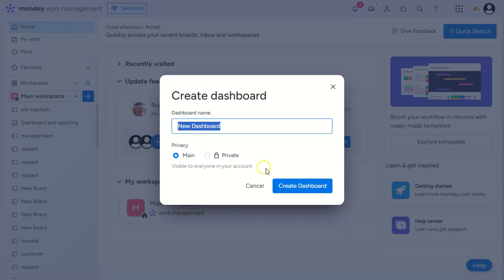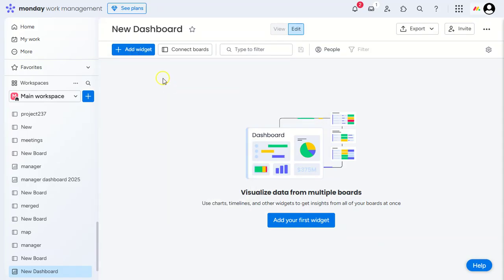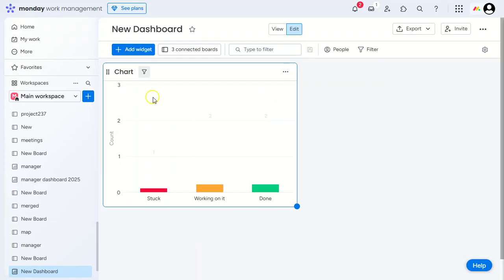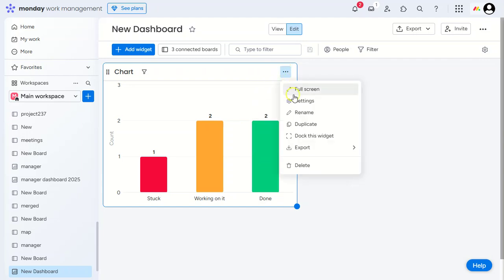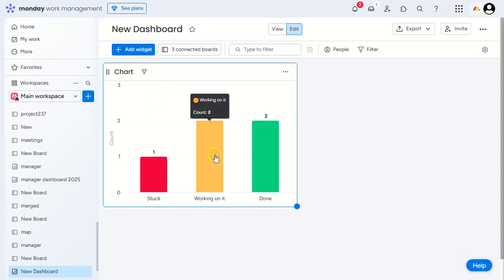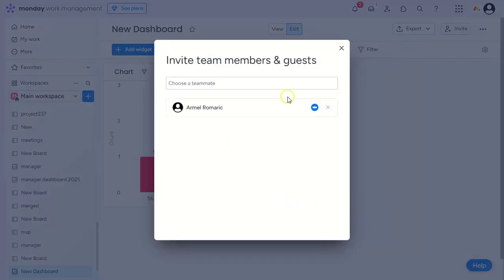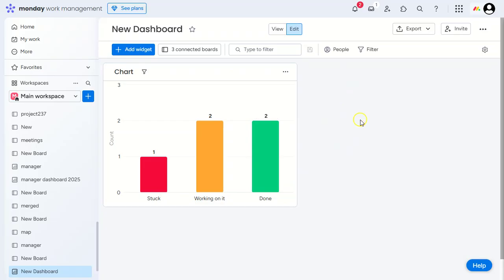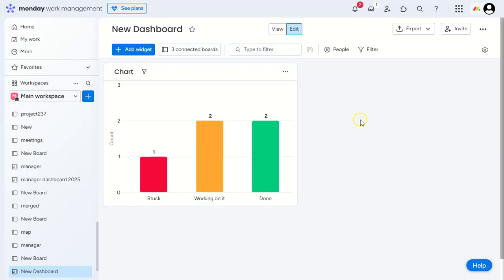How To Build Executive Dashboards On MONDAY.COM (Complete 2025 Guide)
howbuildexecutivetutorial

Welcome to this comprehensive HOW TO BUILD EXECUTIVE DASHBOARDS IN MONDAY.COM COMPLETE 2025 GUIDE tutorial! In this detailed guide, I'll walk you through everything you need to know about HOW TO BUILD EXECUTIVE DASHBOARDS IN MONDAY.COM COMPLETE 2025 GUIDE.

What You'll Learn in This HOW TO BUILD EXECUTIVE DASHBOARDS IN MONDAY.COM COMPLETE 2025 GUIDE Tutorial:
• Complete step-by-step instructions for HOW TO BUILD EXECUTIVE DASHBOARDS IN MONDAY.COM COMPLETE 2025 GUIDE

Whether you're a complete beginner or looking to improve your skills, this HOW TO BUILD EXECUTIVE DASHBOARDS IN MONDAY.COM COMPLETE 2025 GUIDE tutorial covers everything from basic concepts to advanced strategies. I've designed this guide to be easy to follow, practical, and immediately actionable.

 Why This HOW TO BUILD EXECUTIVE DASHBOARDS IN MONDAY.COM COMPLETE 2025 GUIDE Tutorial is Different:

Perfect for:
• Beginners who want to learn HOW TO BUILD EXECUTIVE DASHBOARDS IN MONDAY.COM COMPLETE 2025 GUIDE from scratch

Questions? Drop them in the comments below! I read every comment and try to respond to as many as possible.

• Share with anyone who might benefit from learning HOW TO BUILD EXECUTIVE DASHBOARDS IN MONDAY.COM COMPLETE 2025 GUIDE